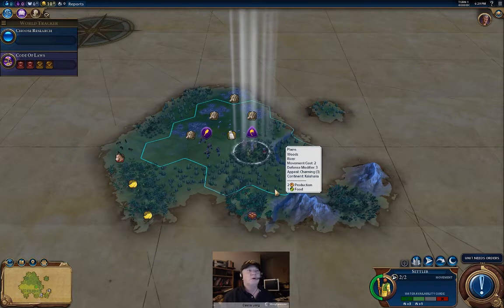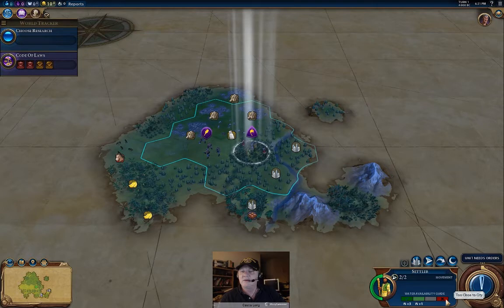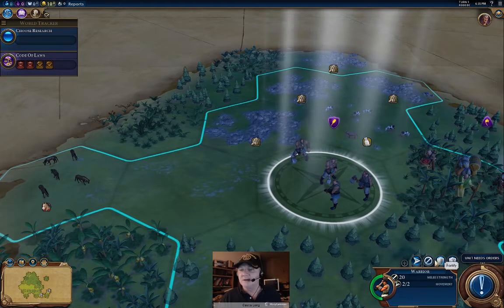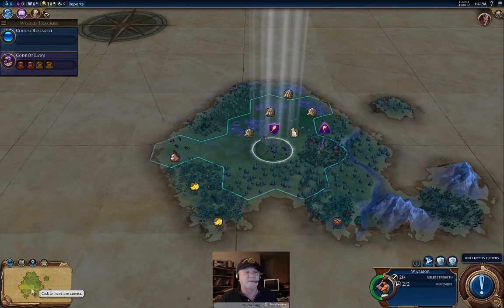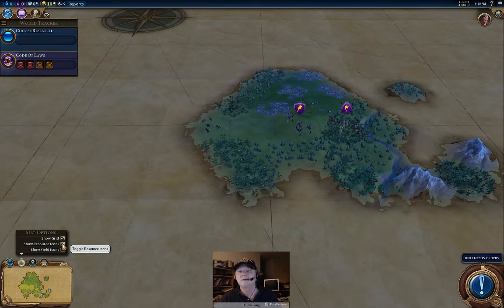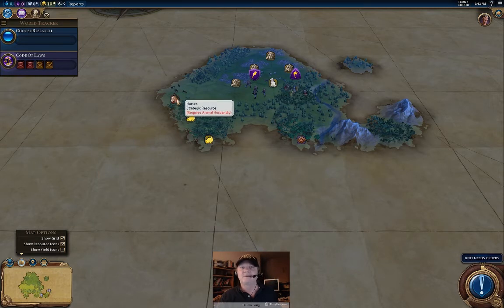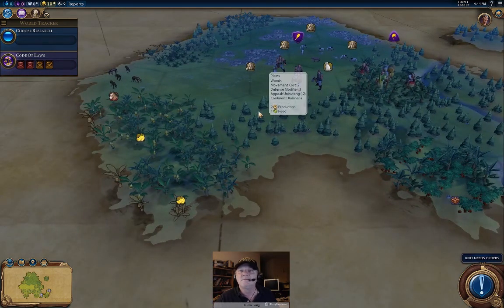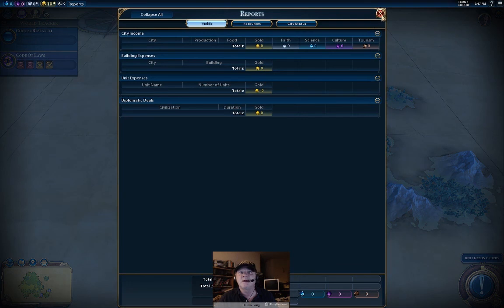Civ 6 Tutorial & Walkthrough Ep 2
Interface Basics & Terrain Resources.